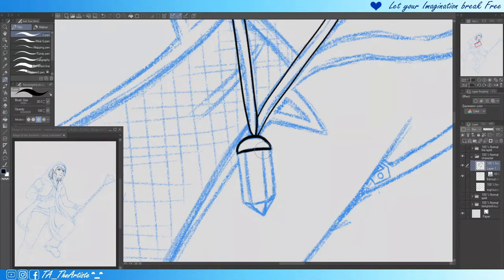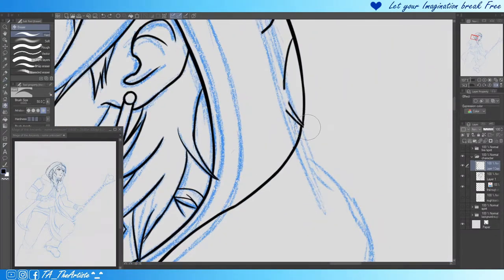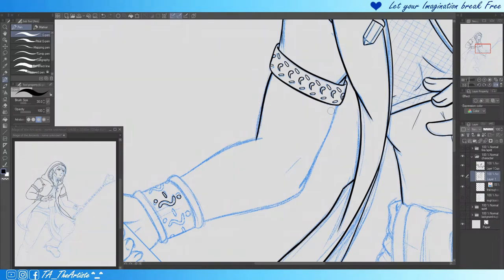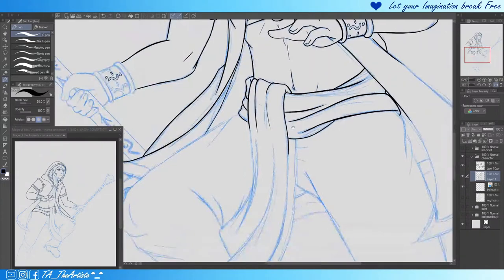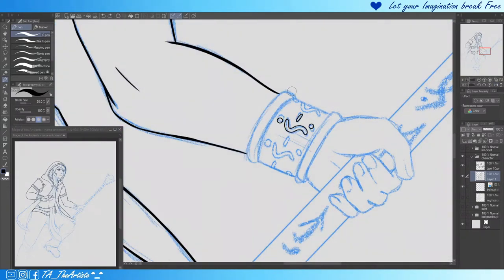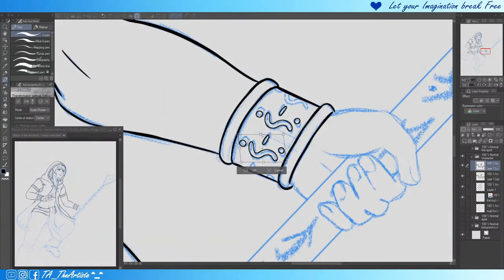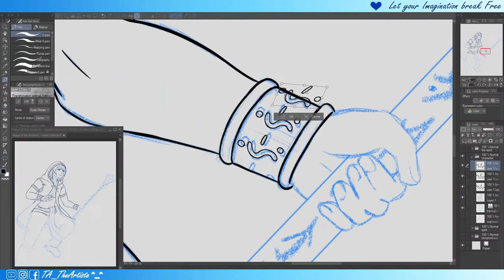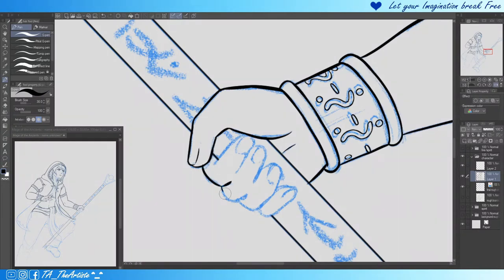Speed-Line-Art & First Voice-Over Video :S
(Please don't judge too HARSHLY)

This is just me trying to show a little bit about myself, as well as the process to one of my coming soon pieces, I know there are a lot of people out there that have done this. I just would like to be a part of the artist circle, and express my way of thinking, listen to the very end of it please.

Created with CLIP STUDIO PAINT EX,
OBS Studio,
and Wondershare Filmora9